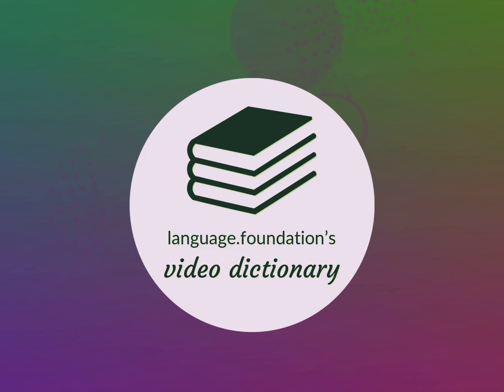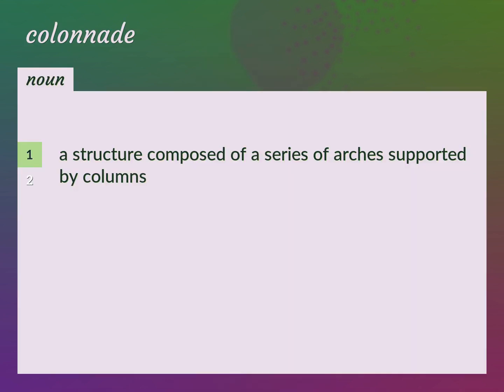Colonnades | meaning of Colonnades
What is COLONNADES meaning?